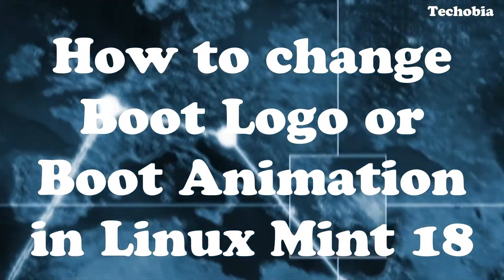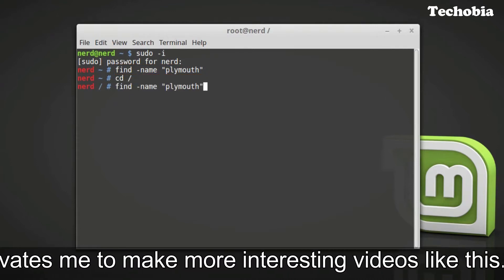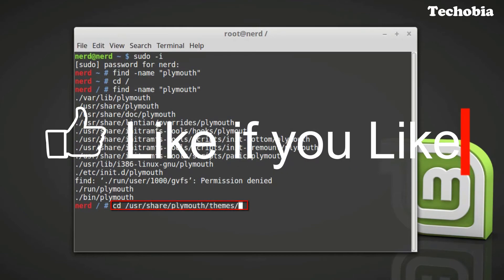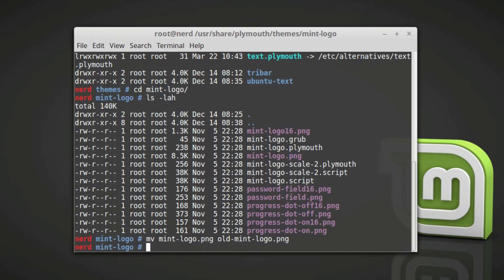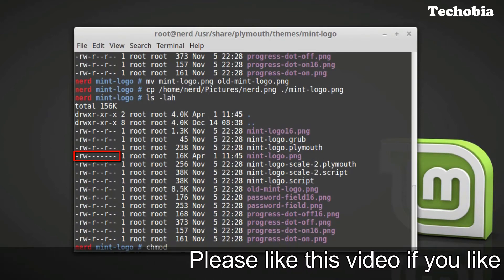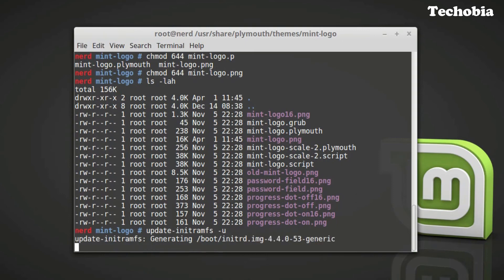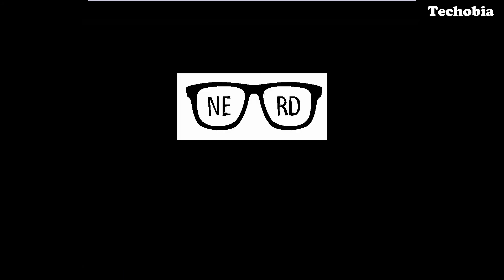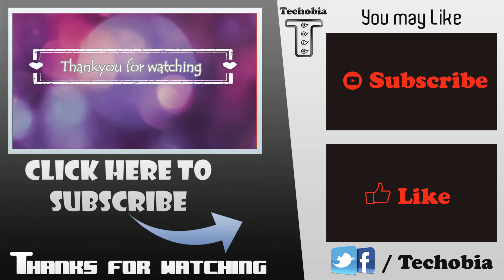How to change Boot Animation or Logo in Mint 18 - Cinnamon | Plymouth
Hey Friends, In this I showed step by step procedure to change the boot animation or boot logo of Mint 18 Cinnamon edition which is based on Ubuntu core and using plymouth theme architecture.

This tweak can be used for fun to use your own pic at runtime or for branding if you are an IT company and using Mint installation on machines then you can use your brand logo as boot animation.